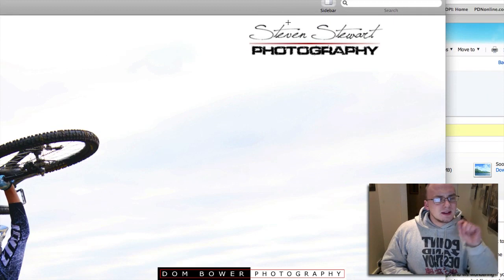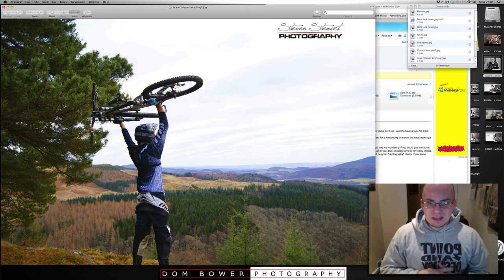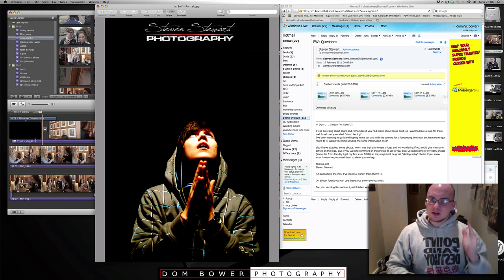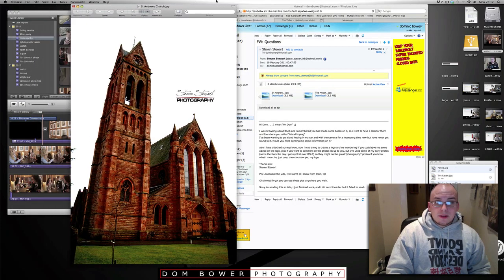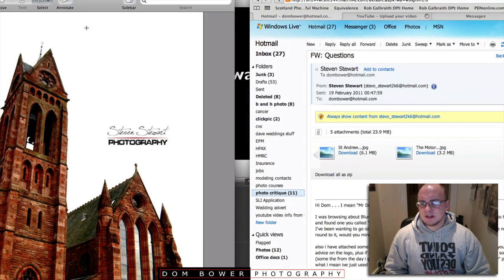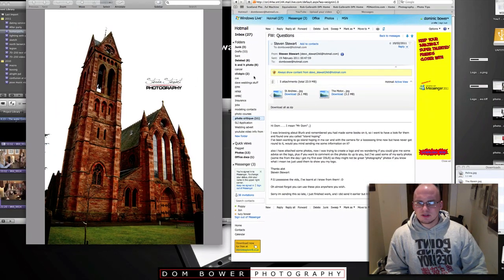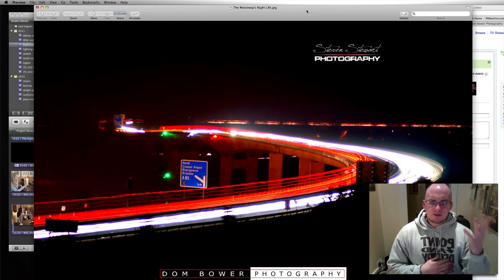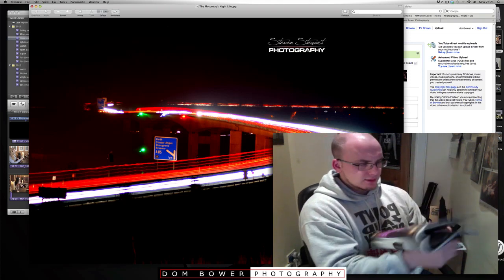Photo portfolio critique15: Steven Stewart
Here I am critiquing the photo portfolio sent in to me from Steven stewart.